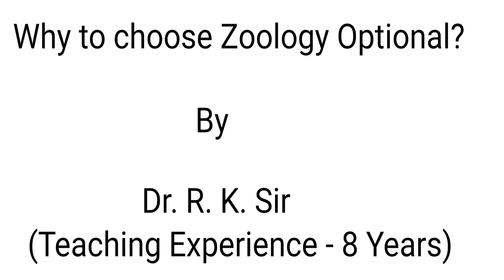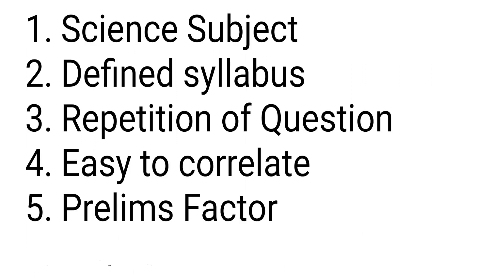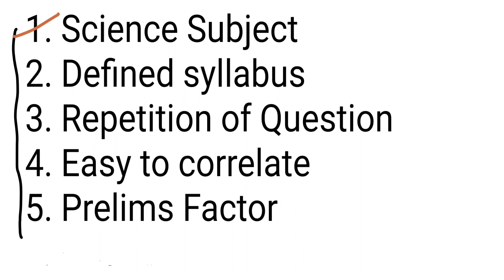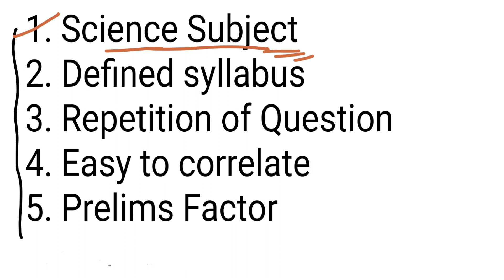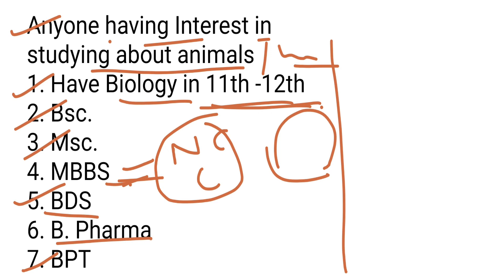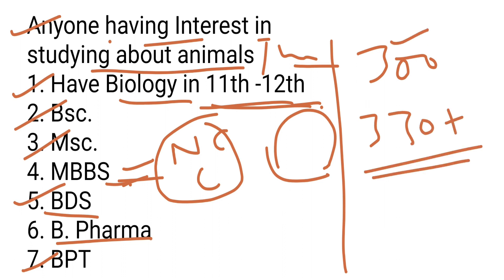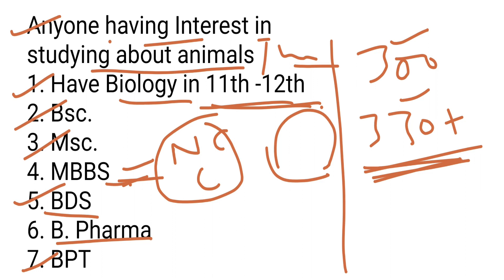UPSC Zoology optional | Why to choose Zoology as UPSC Optional? | IAS | IFS| By Dr. R.K. Sir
Non chordata, Chordata, Ecology, Comparative anatomy, Ethology, Economic zoology, Biostatistics, Instrumentation method, Cell biology, Genetics, Evolution, Systematics, Biochemistry, Physiology, Developmental Biology